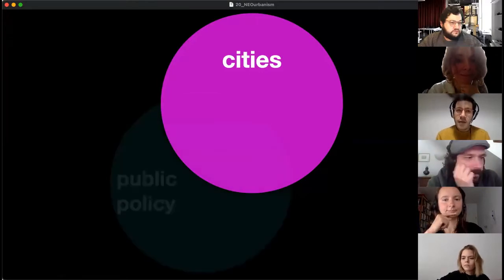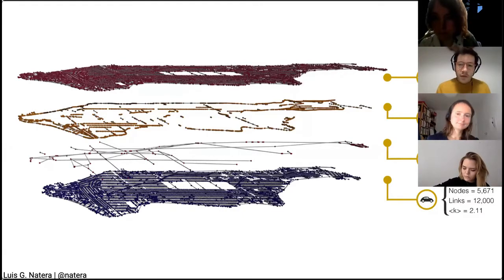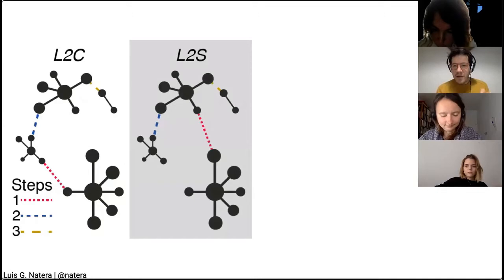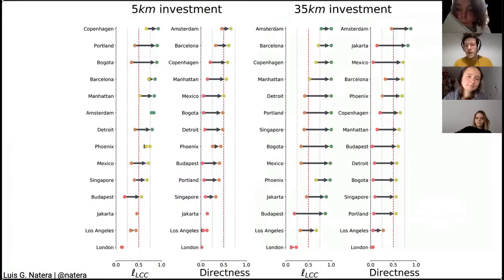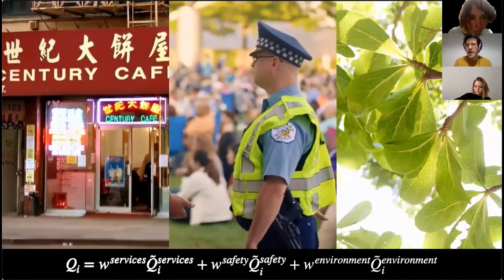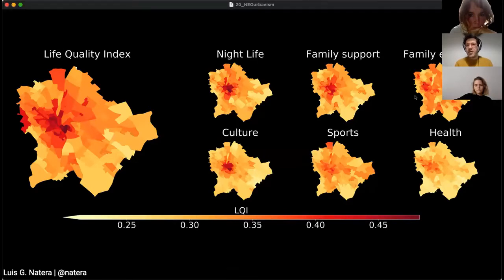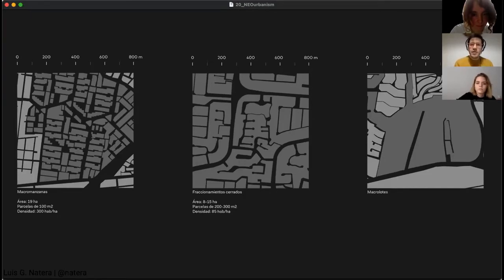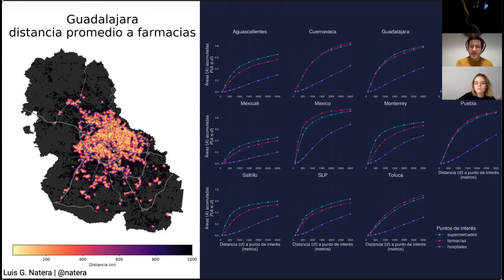Luis Natera presentation at Neo Urban Networks workshop 2020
We are happy to invite you to the online webinar on Neo Urban Network workshop, which is organised by the City Interaction Lab Paris . The main topics are:

    urban design of green cities

    how cities answer to the crisis (COVID, natural disasters, climate change)

    network of city communities: online and offline living